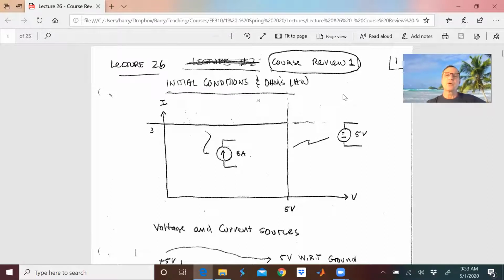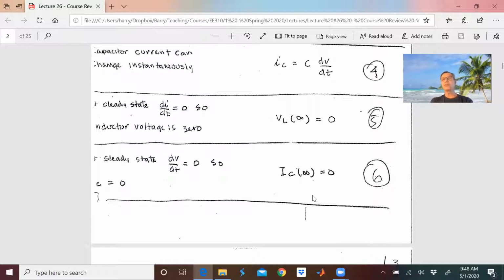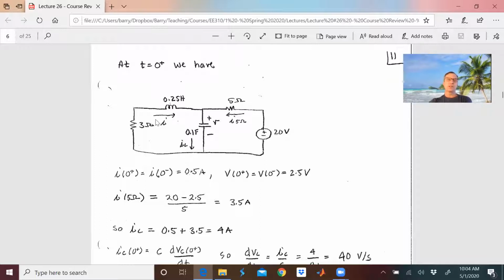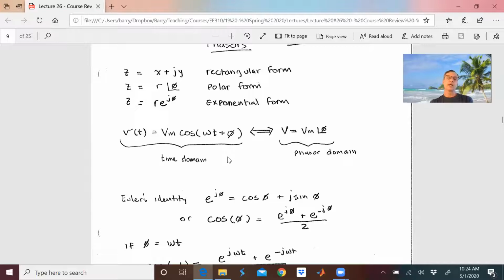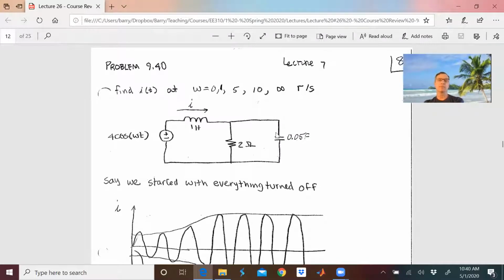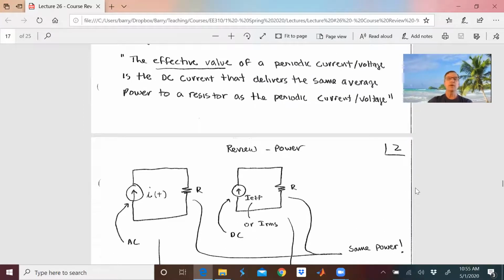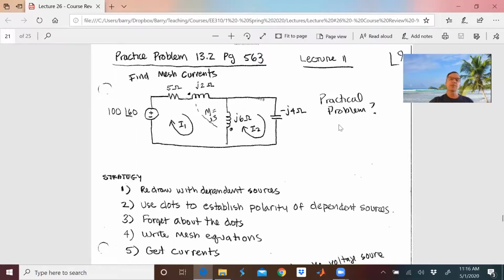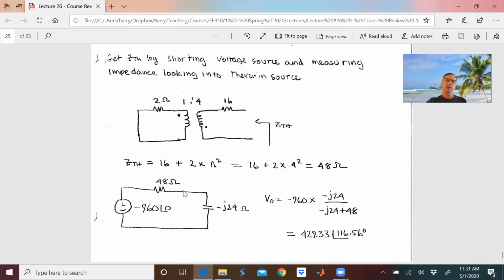EE 310-Lecture 26-Course Review CH 8 9 10 11 13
Review of Chapters 8, 9, 10, 11, and 13 of Alexander and Sadiku, “Electric Circuits.”